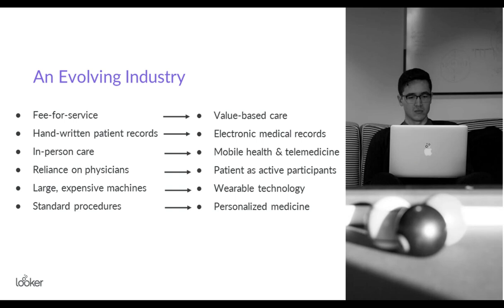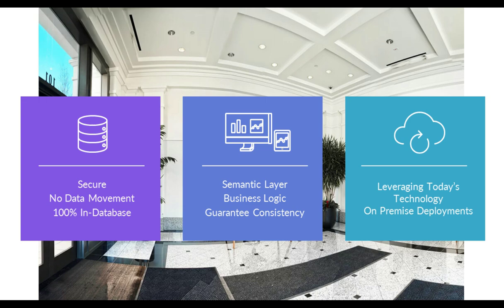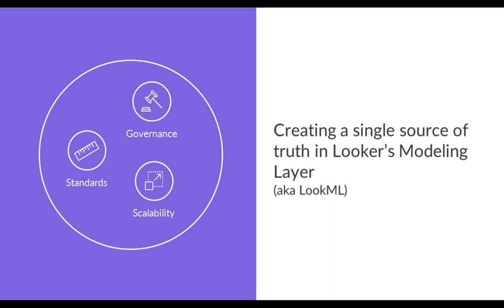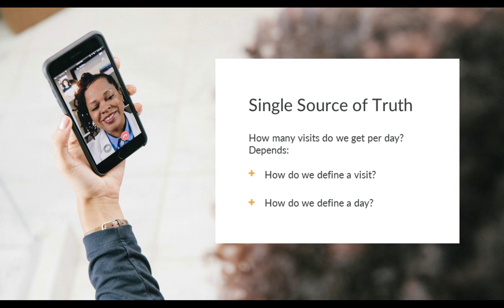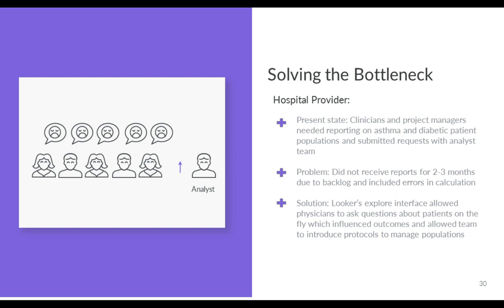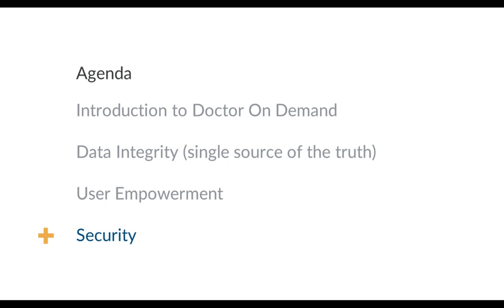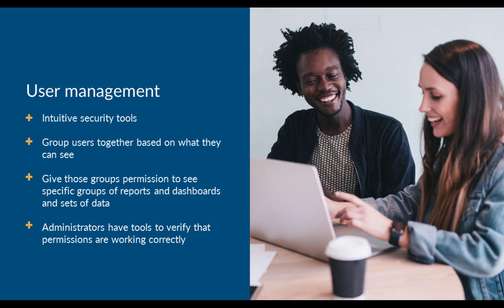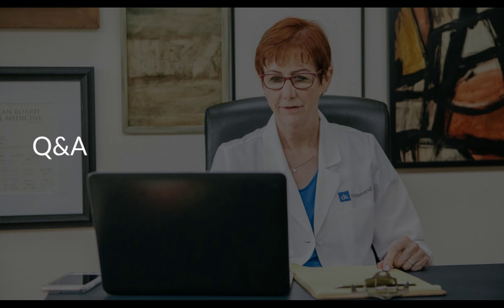Doctor On Demand: Making Data-Driven Decisions. Securely.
All businesses face the challenge of making data accessible and actionable, while maintaining consistency and enterprise-wide definitions of core concepts. Healthcare companies face the added challenge of maintaining the high standards for privacy and security required by Health Insurance Portability and Accountability Act (HIPAA) regulations and other state and federal privacy laws.

Healthcare organizations now have vast amounts of data flowing into their databases which they need help analyzing. Doctor On Demand* faced this challenge. How do they use their data to run and improve their operations while providing the highest level of privacy and security for patient data?

In this webinar, James Thompson, Vice President of Business Intelligence and Data Analytics at Doctor On Demand will discuss how they met this challenge. Learn how they:

-Maintained control of data infrastructure in the age of the cloud
-Created a flexible and iterative environment that scales
-Created a single source of truth that the entire company can rely on
-Provide a self-service model for non-technical staff to run reports
-Securely give access to trustworthy data to make real-time, data-driven decisions